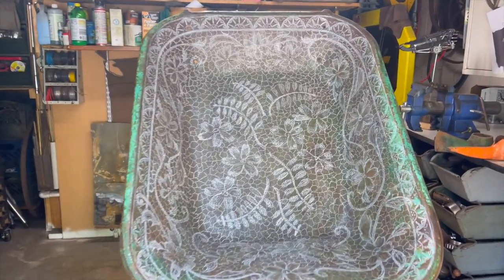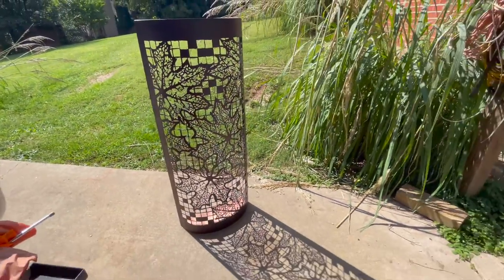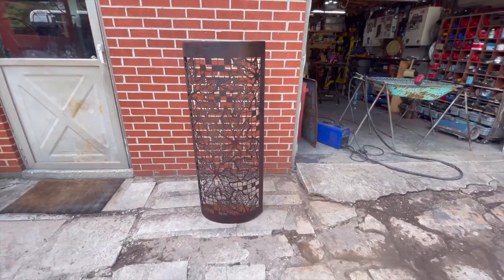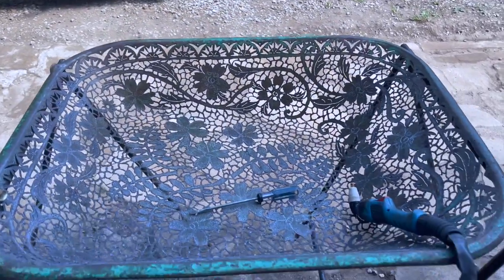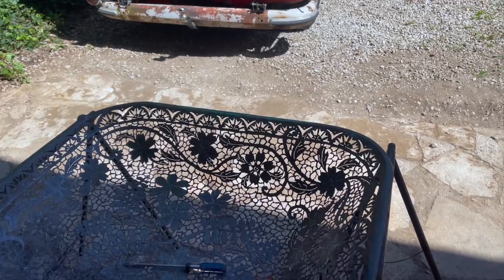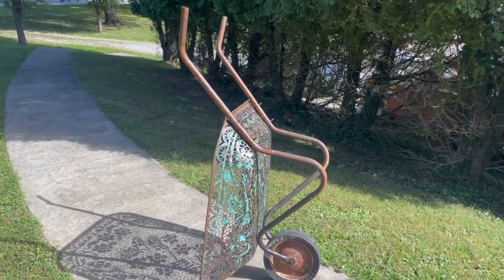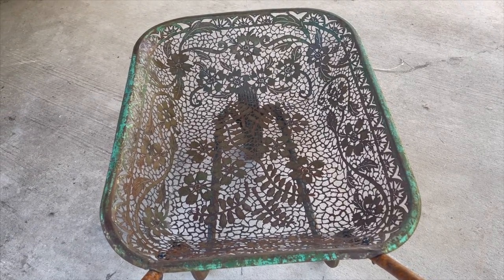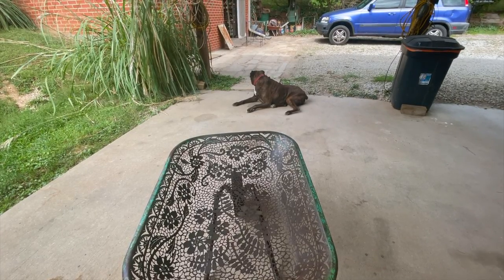Making lace by hand, hand held plasma cut metal lace!!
Using ordinary pieces to build some unique art. The grain shoot leaf piece was created for an HGTV show and is currently displayed in Indianapolis. The wheel barrow was placed at Hoosier Artist Gallery in Nashville, In and sold within a few weeks of being placed there! So time to cut up some more stuff!

Music
ES_New Old Town Blues - Bo the Drifter